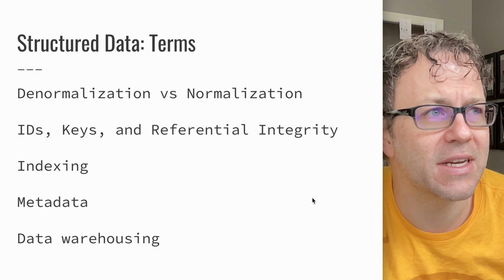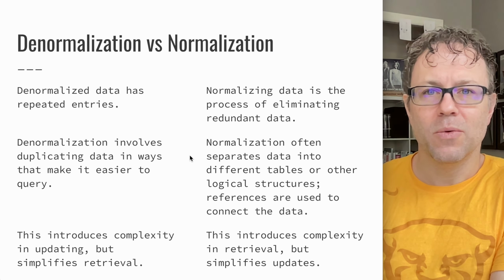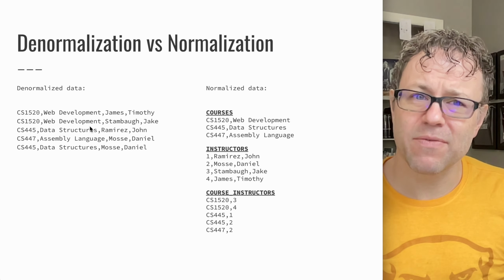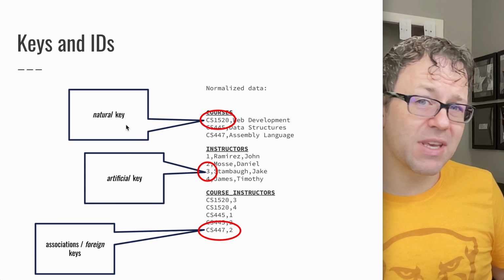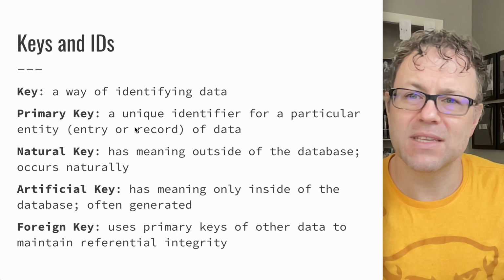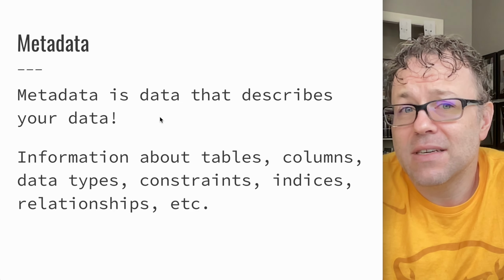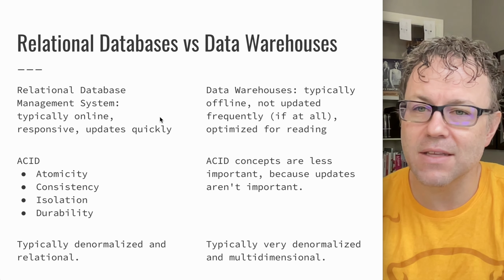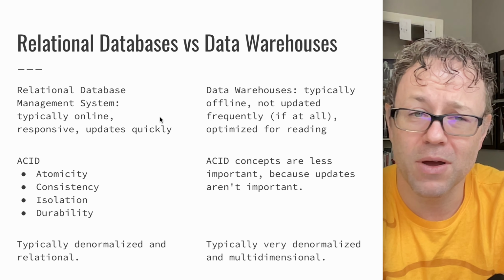Practical AI 005: More About Structured Data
We'll start with using structured data in this course. This video provides an overview of structured data - what it is, and some of the terms we'll use when working with it.